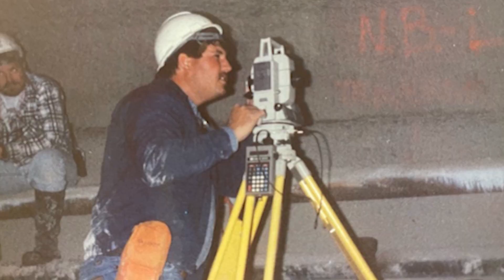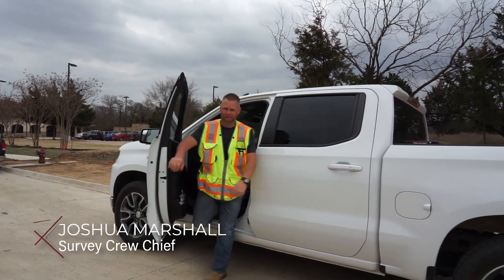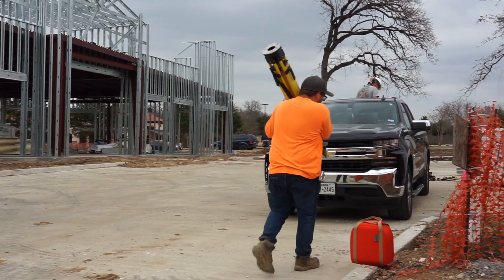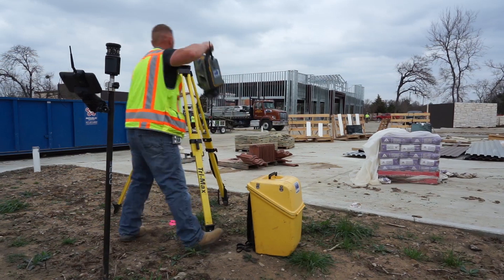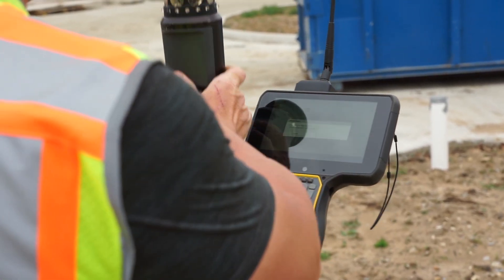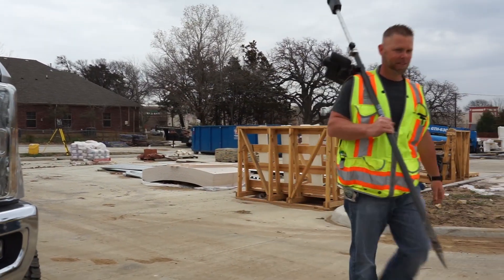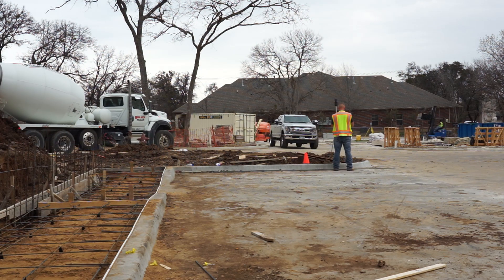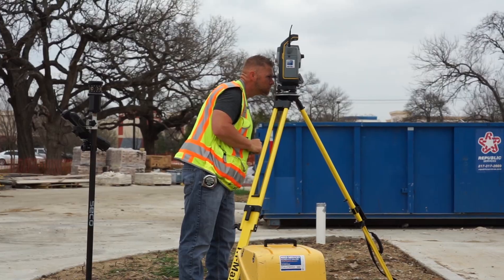Happy Surveyors Week!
Join our Survey Crew Chief as he walks us through a day in the life of our field crew!